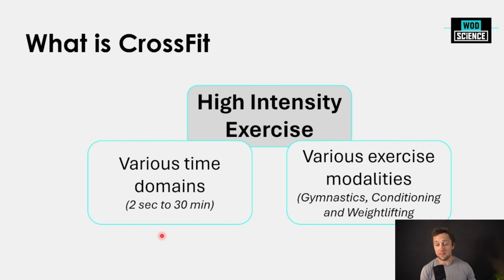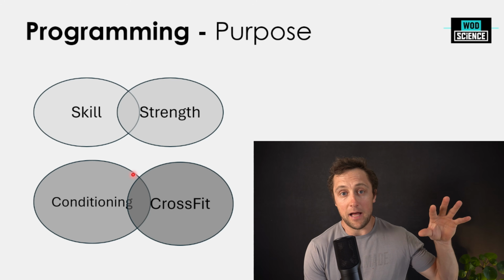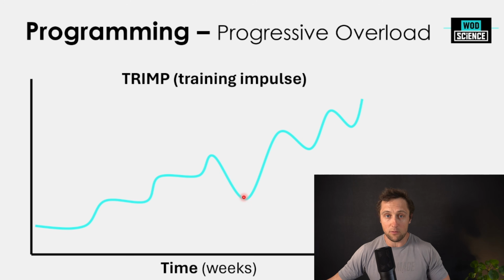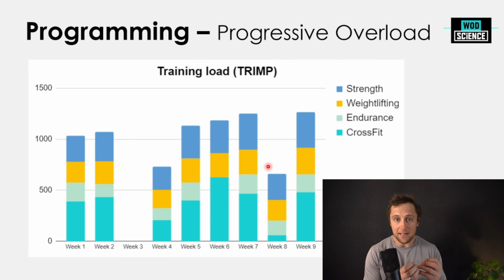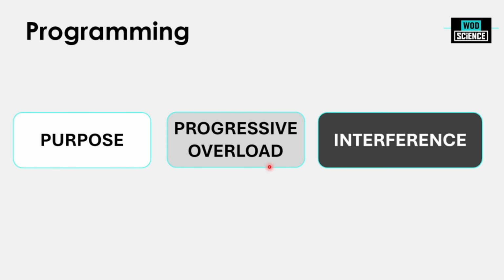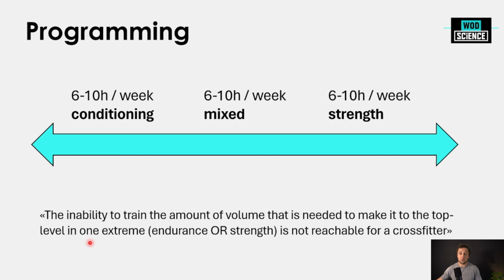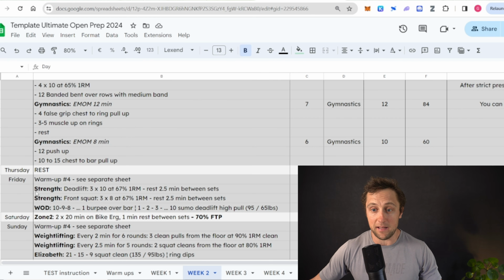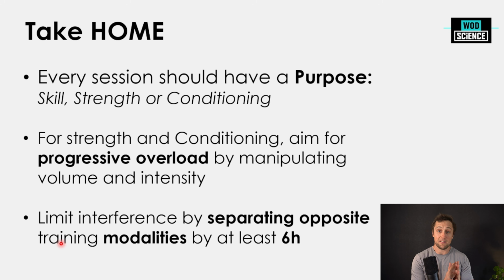CrossFit Programming Strategies that WORK (full guide)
Don’t know how to structure your workouts? You’re hitting a plateau?

Purpose, Progressive Overload and Interference are three key principles that you can use to improve the effectiveness of your programming. In this video you will get a full guide on how to program for hybrid sports like CrossFit and Hyrox.

▶️ This is PART ONE of the Coaching series - Time to get your coaching skills to next level!

FOLLOW US for FREE evidence based education on Fitness and Nutrition.

TIMESTAMPS
00:00 - Intro
00:40 - Who am I
01:15 - What is CrossFit
02:25 - PURPOSE in programming
04:20 - Use of PROGRESSIVE OVERLOAD
08:15 - Limit INTERFERENCE
10:45 - Explanation of sample week programming